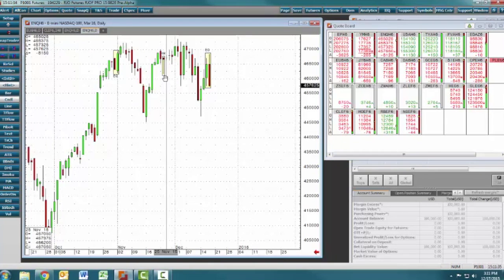RJOF Quick Tips: Candlestick Chart Basics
This video is about the basics of candlestick charting and how to incorporate it in your futures trading plan.